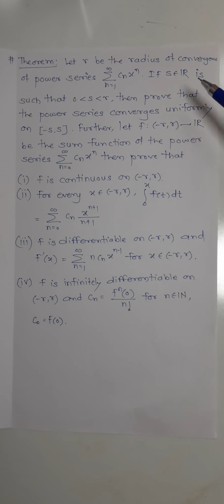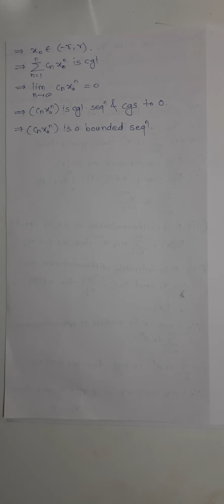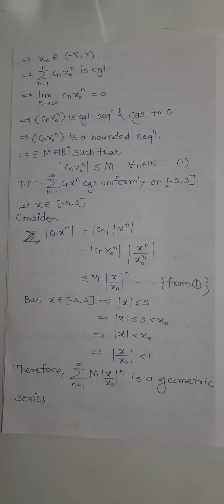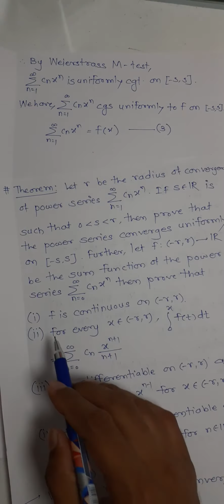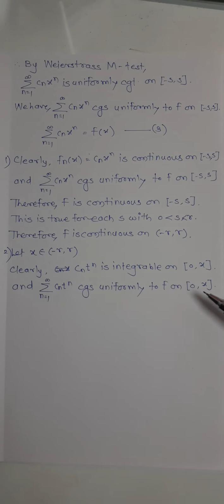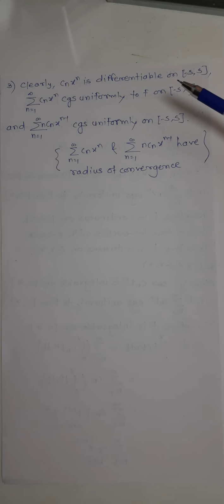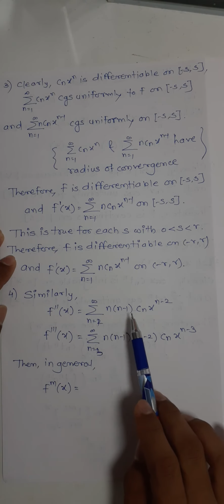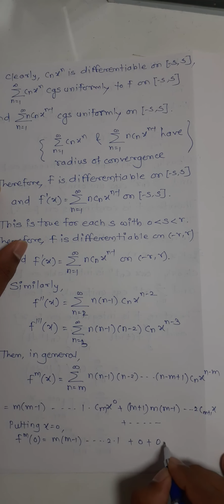Lecture 43 Theorem of Power Series